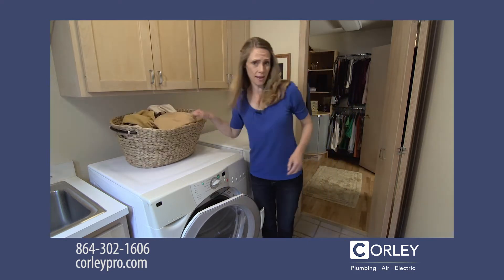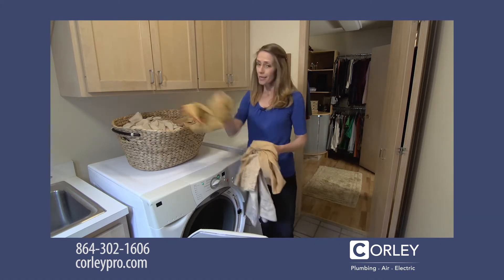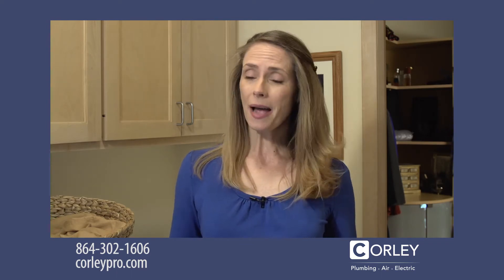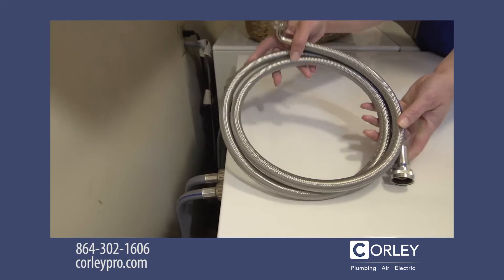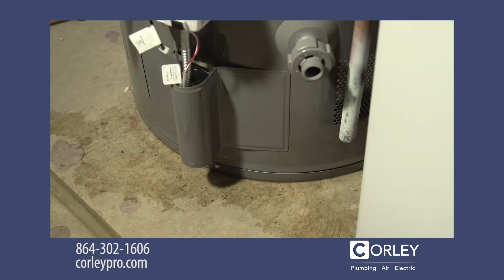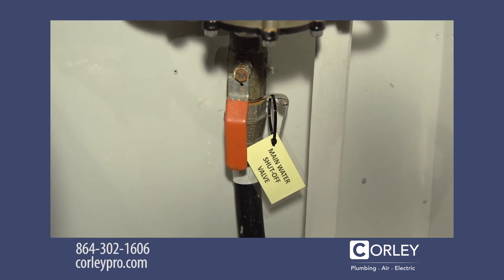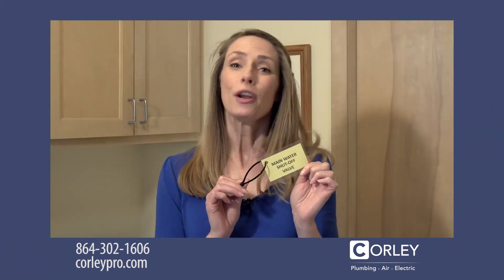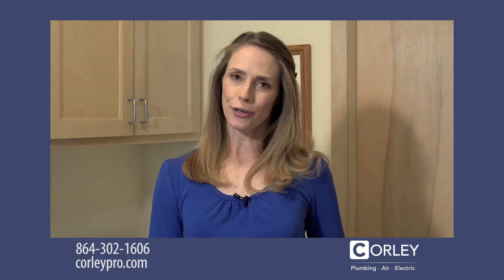How Do I Prevent A Plumbing Problem?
Here are tips to prevent catastrophic plumbing problems.